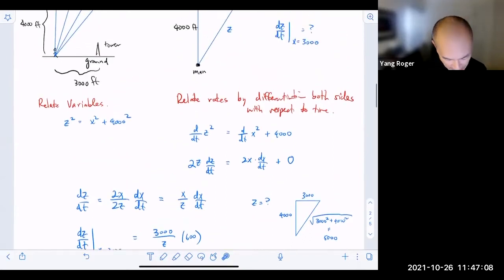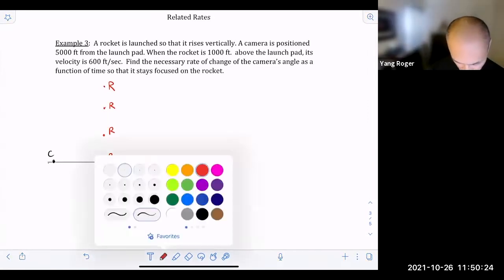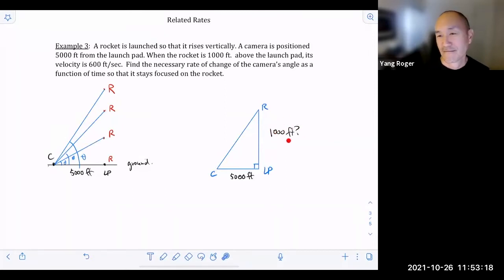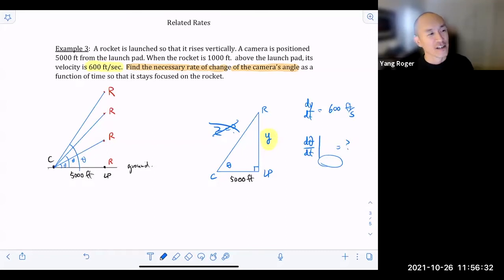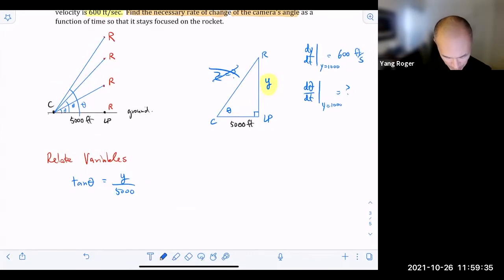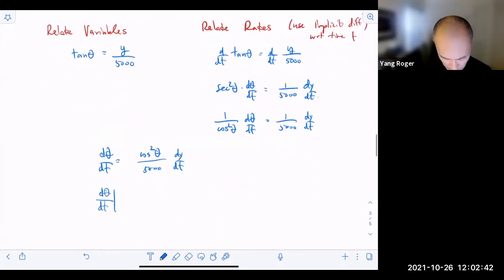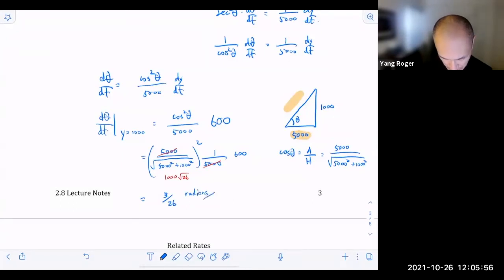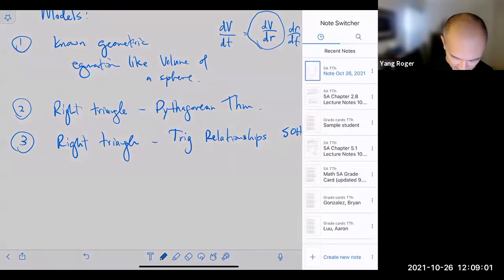2.8.4 Example 3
This video discusses example 3 from the 2.8 worksheet, where we model a situation using right triangle trigonometry.